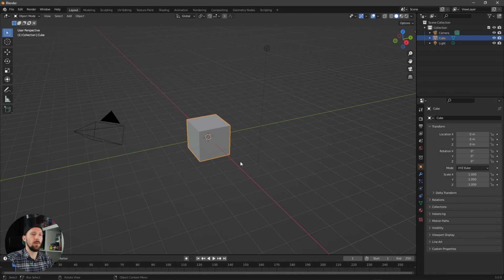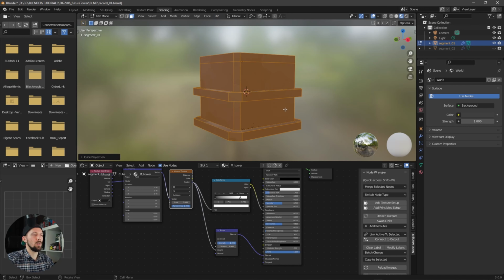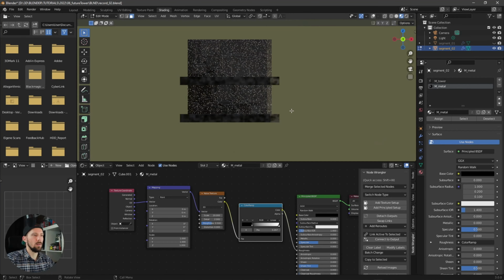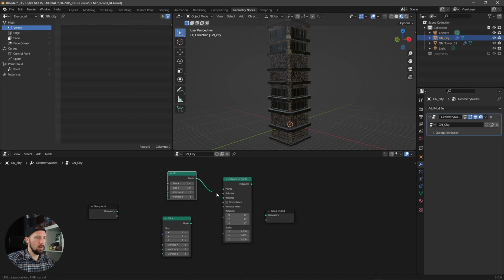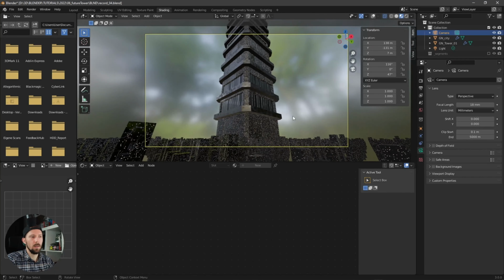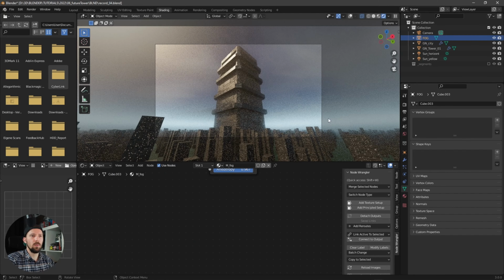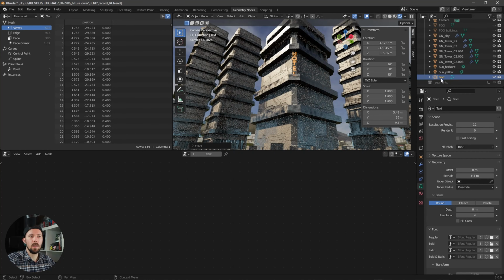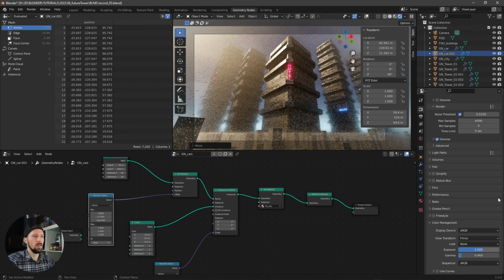Blender 3.0 Sci-Fi Tower Tutorial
In this Blender 3.0 Sci-Fi Tutorial I'll show u how u can create a futuristic tower :)